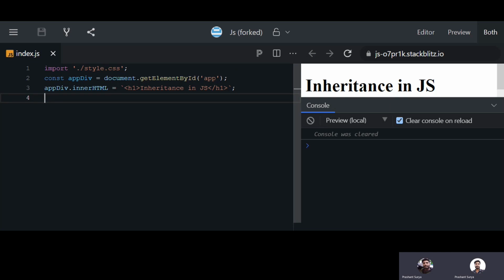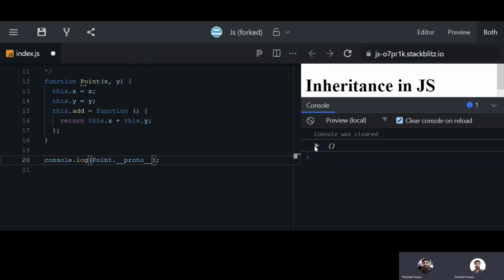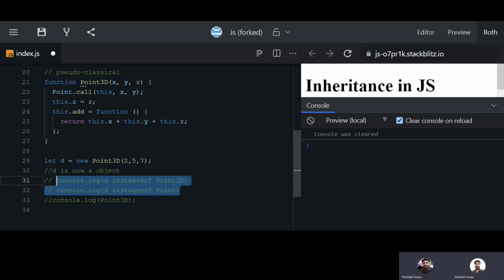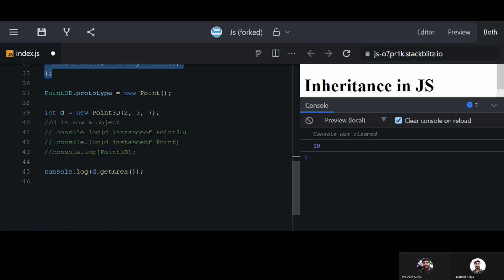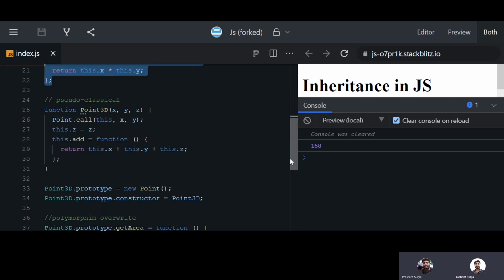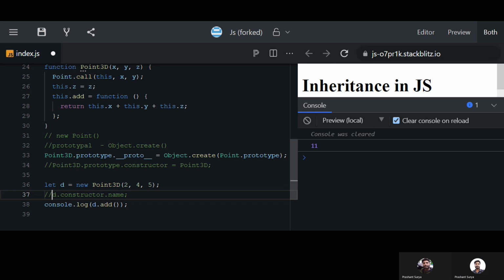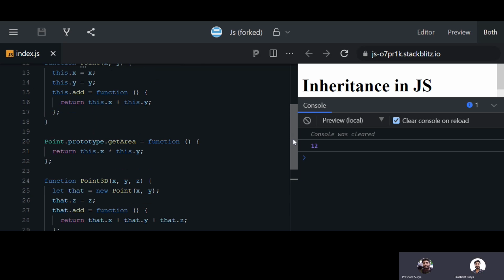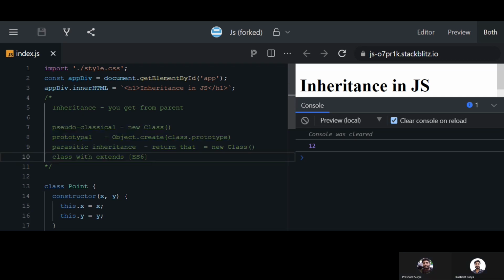inheritance in JavaScript | prototype vs __proto__ | prototypal inheritance